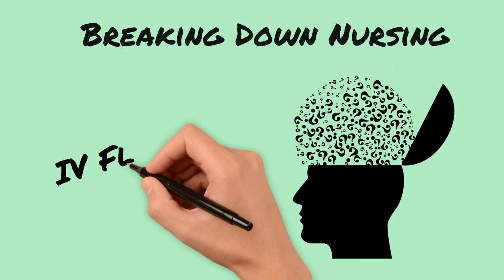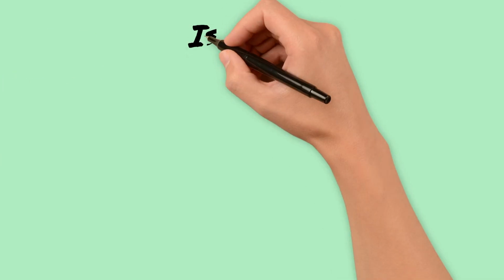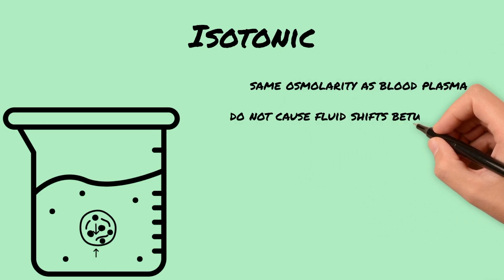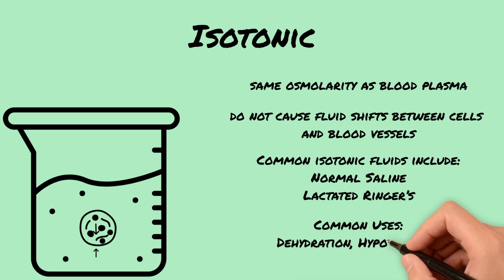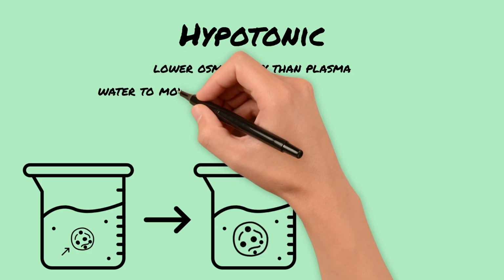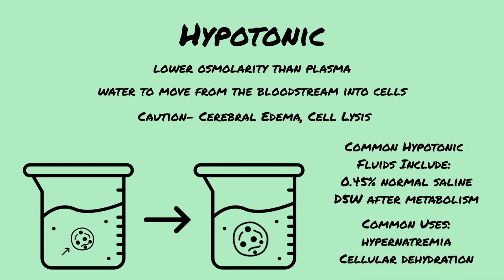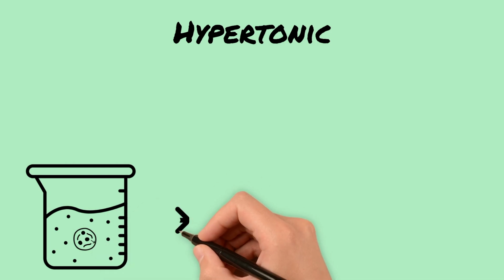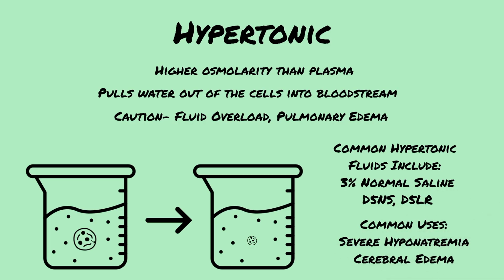IV Fluids Nursing Made Easy: Isotonic, Hypotonic, Hypertonic | NCLEX Tips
In this video, we break down the most common IV fluids used in nursing, including Normal Saline (0.9% NaCl), Lactated Ringer’s (LR), and D5W, and explain the difference between isotonic, hypotonic, and hypertonic IV fluids.

This review covers when each IV fluid is used, how fluid tonicity affects water movement in the body, and key high-yield nursing exam tips for answering IV fluid questions.

Perfect for nursing students preparing for NCLEX, HESI, ATI exams, and nursing school pharmacology tests.